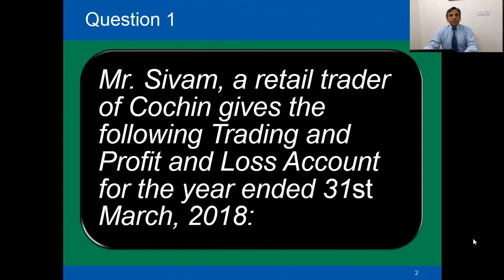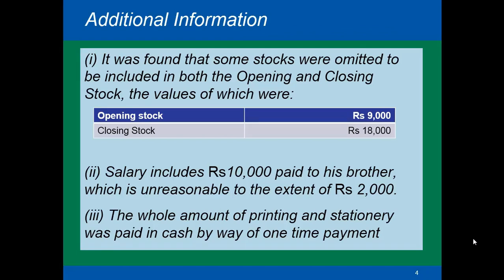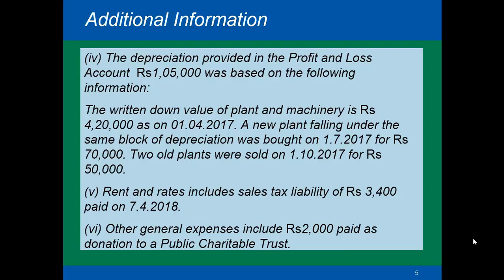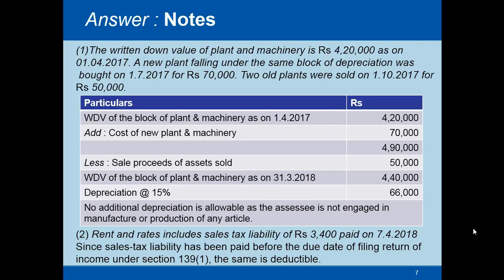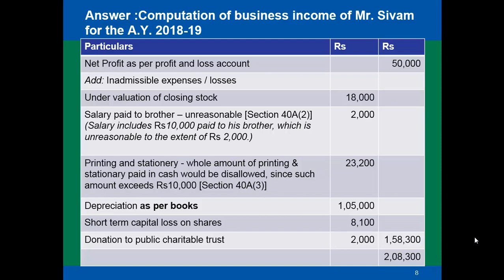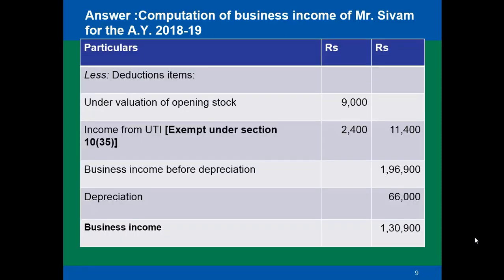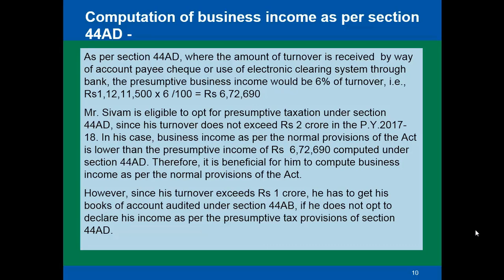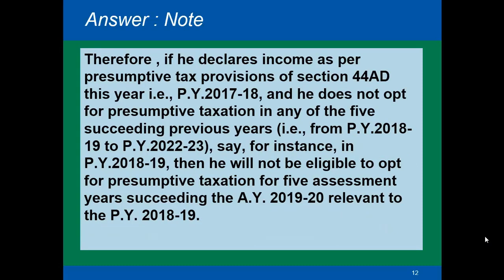Profits and gains from business or profession Part 1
Profit and gains from business or profession